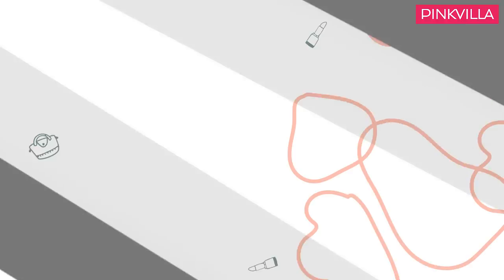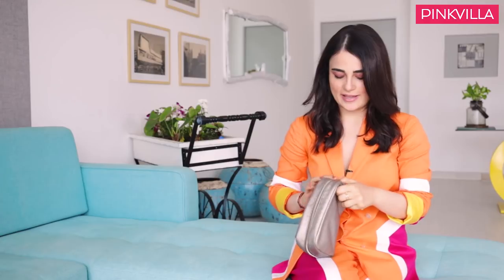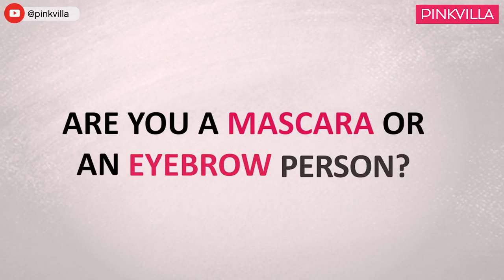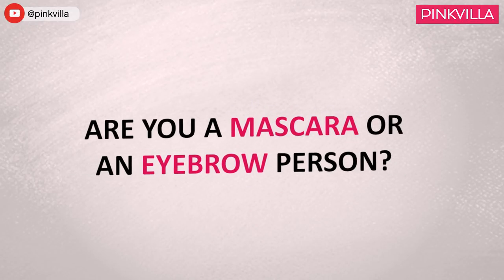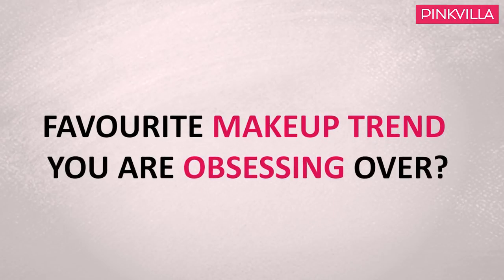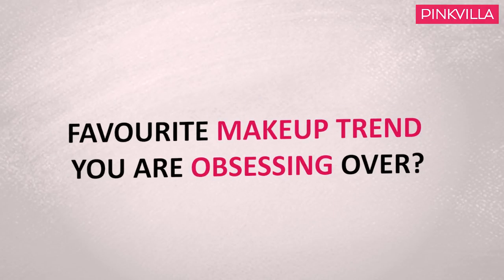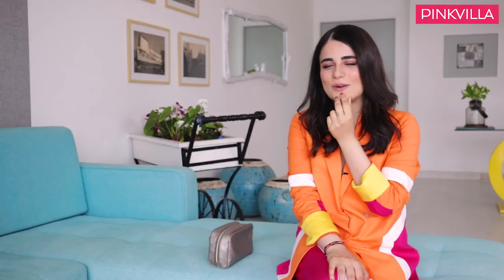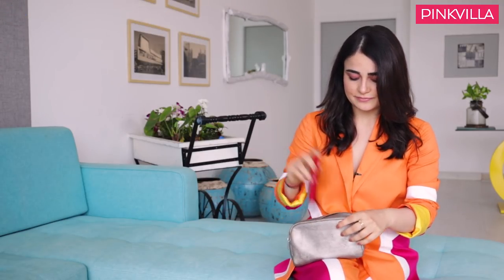What's in my makeup bag with Radhika Madan | Fashion | Bollywood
The beautiful Radhika Madan recently met Pinkvilla and revealed to us everything that’s in her make up bag. From the beauty products she is obsessing over to her favourite lipstick shade, Radhika revealed it all. Watch on the video to know more.